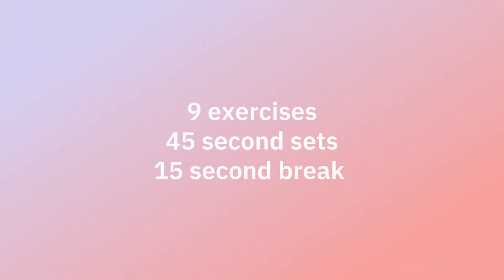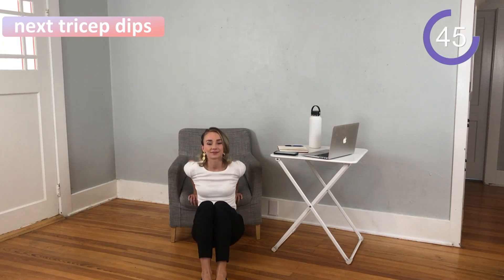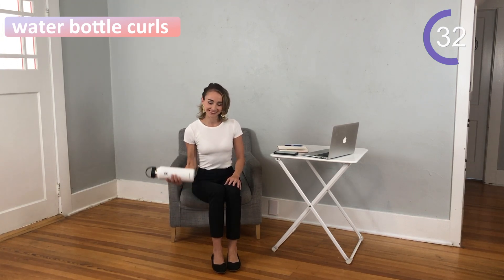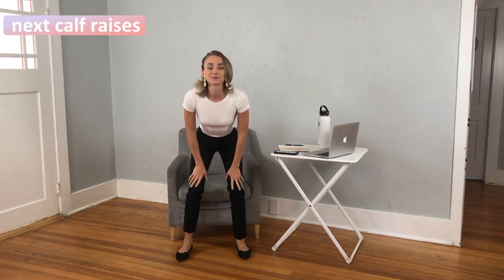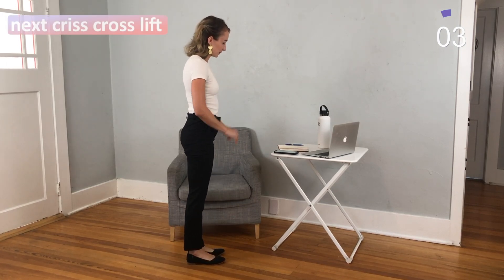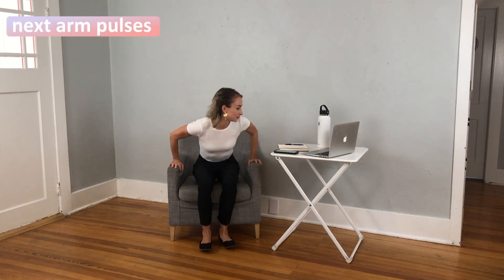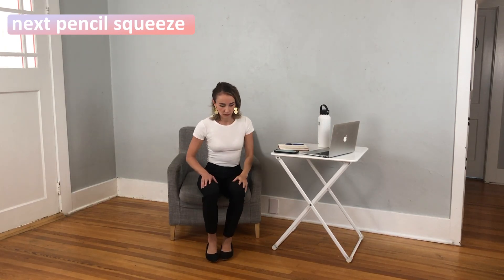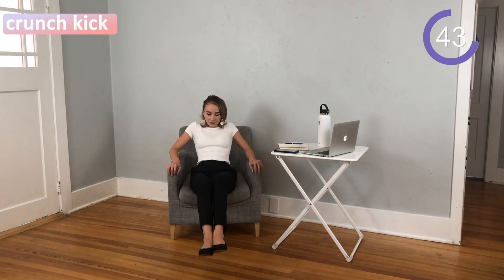10 Min Office Workout| Home Office Workout | Workout at Your Desk | SALTSANDROSES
Our lives are so busy, and making time to workout after a long work day can be challenging! This video is perfect for those of you that want to include working out during your work day! Discrete, no equipment needed, and won't make you sweaty!